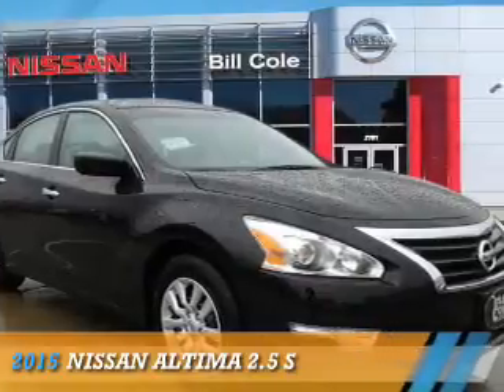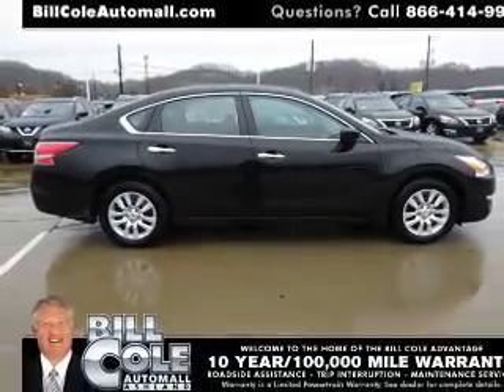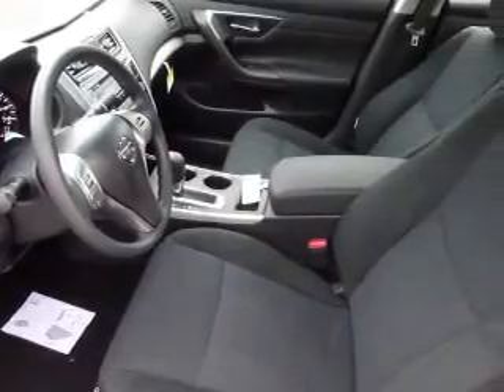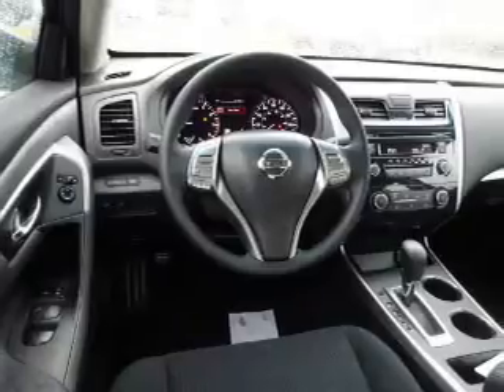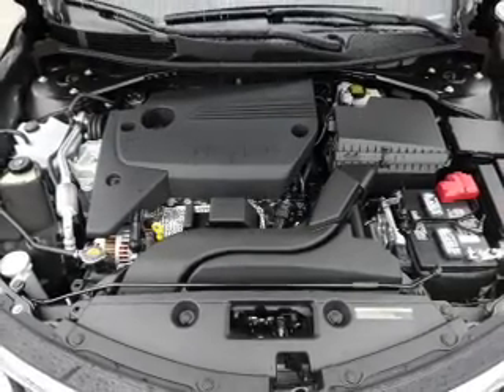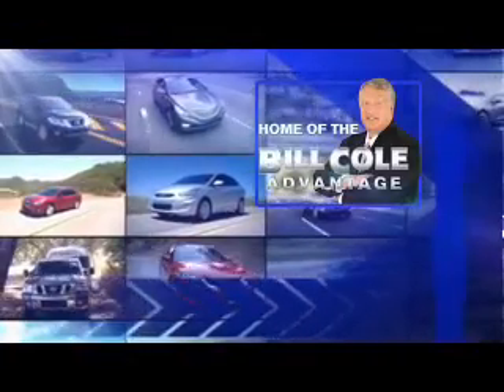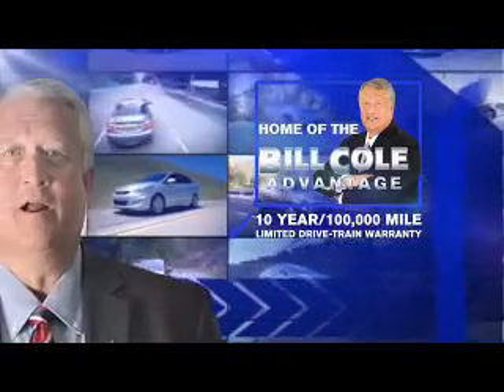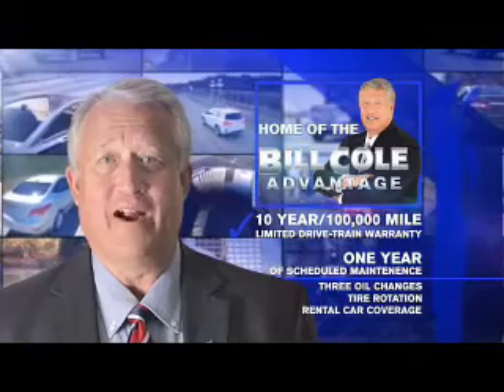2015 Nissan Altima BN3278 - Ashland KY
Year: 2015
Make: Nissan
Model: Altima
Trim: 2.5 S
Engine: 2.5 liter 4 Cylindercylinder FWD
Transmission: CVT
Color:
Mileage: 5
Address:
VIN:1N4AL3AP1FC589890